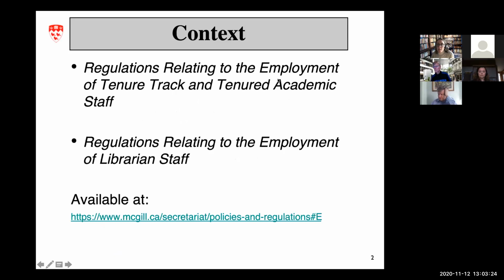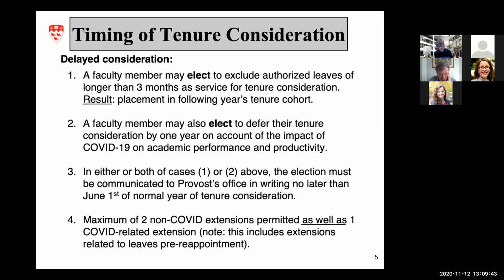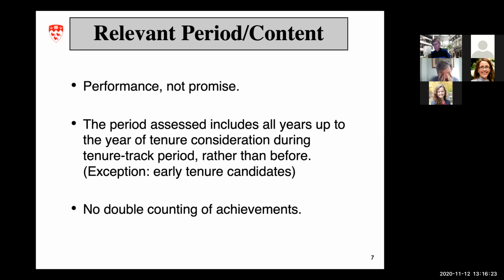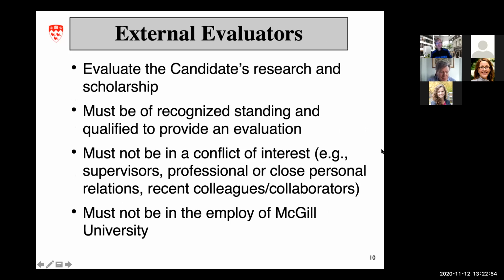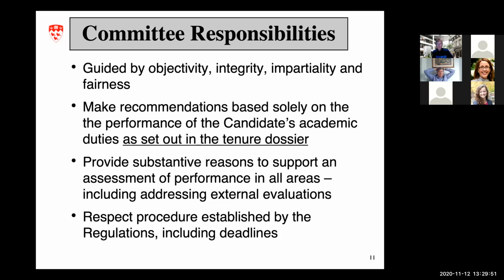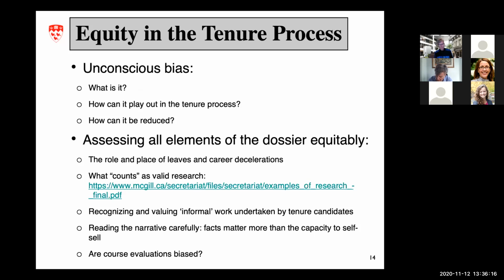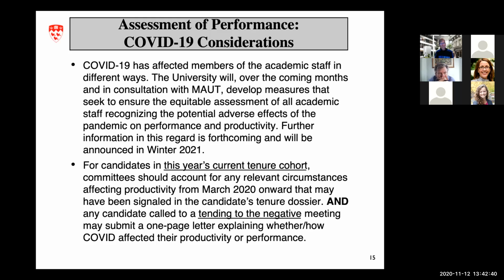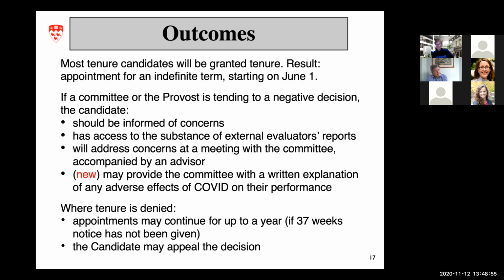Tenure Information Session DTC and UTC November 12 2020